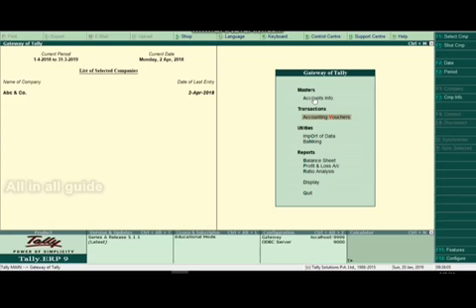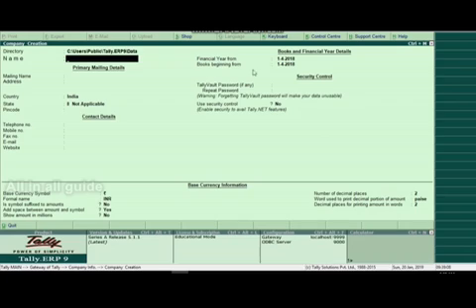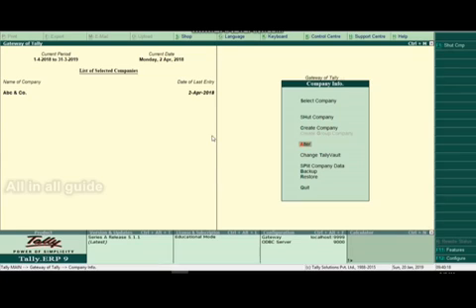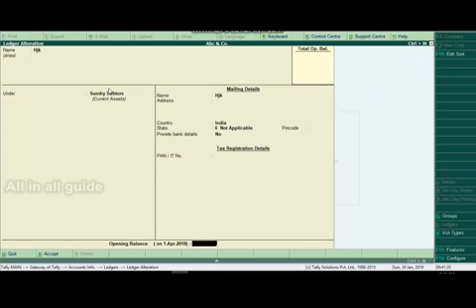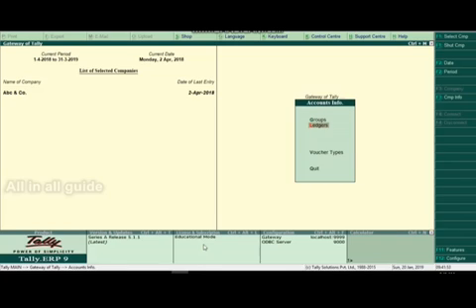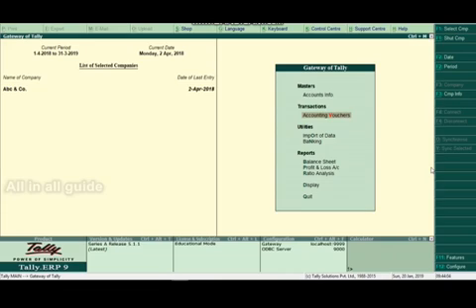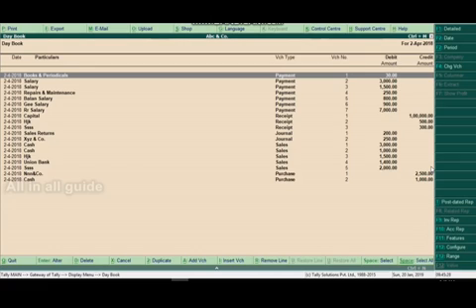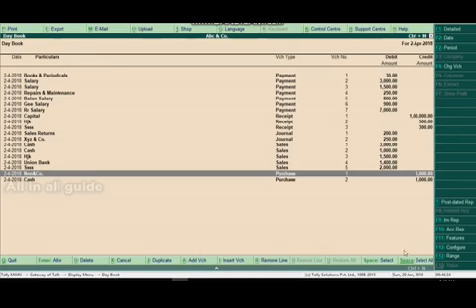Tally Full Video Brief Explanation | Tally Accounting Software | Tally Erp മലയാളത്തിൽ Part 11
Tally മലയാളത്തിൽ